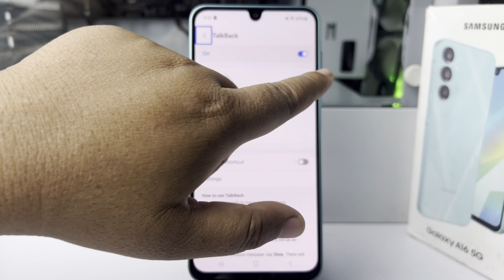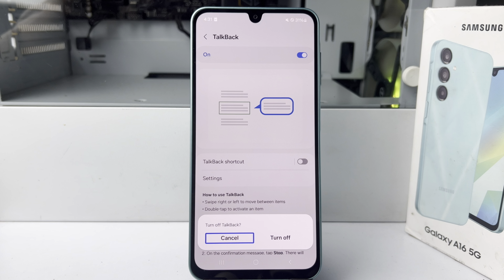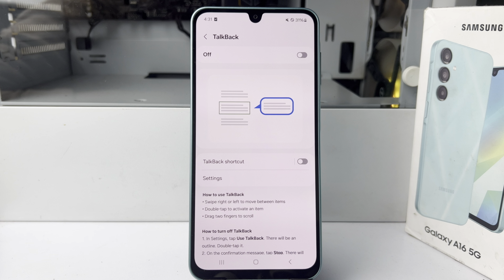Galaxy A16: How to Turn Off Talkback Samsung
To turn off TalkBack on a Samsung A16, open Settings, navigate to Accessibility, select TalkBack, and then toggle the TalkBack switch off. This video demonstrates how to turn off TalkBack on a Samsung phone A16: